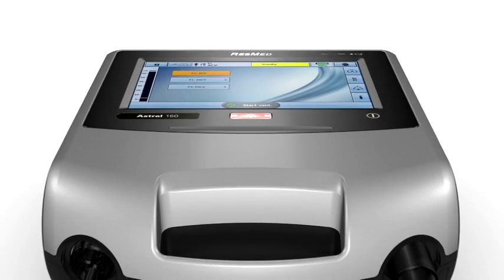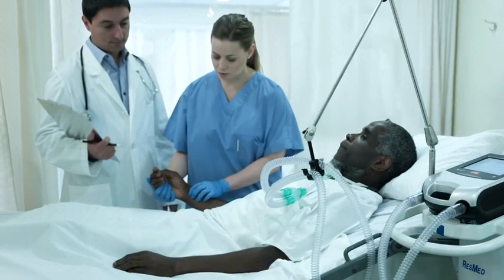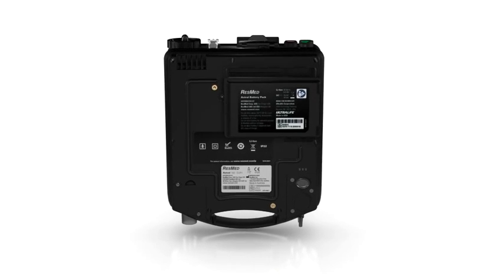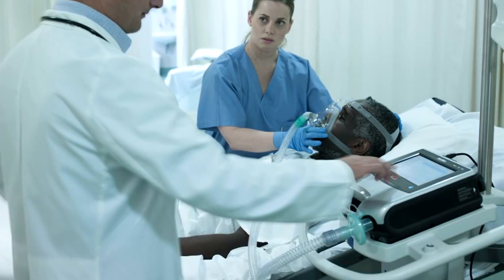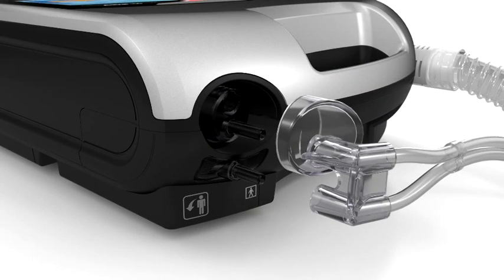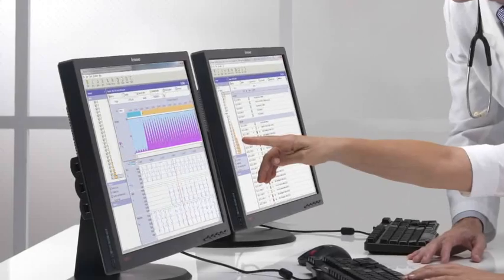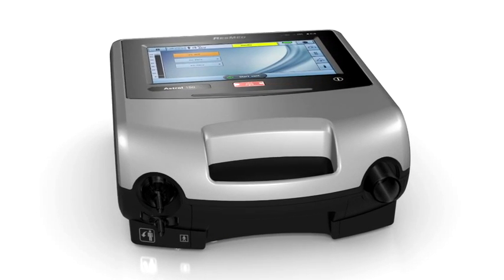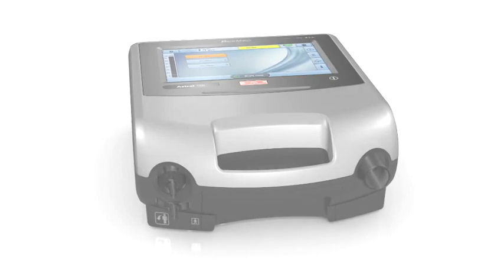ResMed Astral 150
Astral 100 and Astral 150 are award-winning, portable, life support ventilators designed with your quality of life in mind.

In 2014, Astral won the prestigious Red Dot Design Award and also went on to win Australia’s Good Design Award.